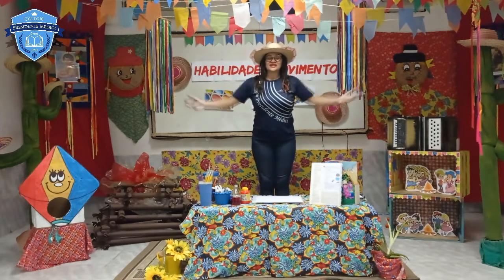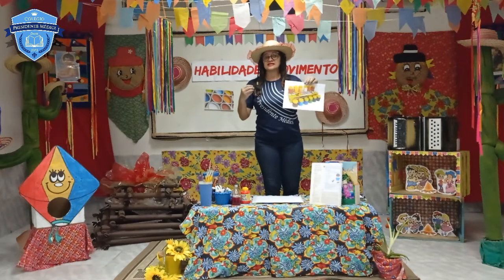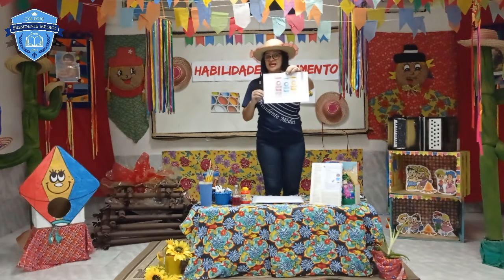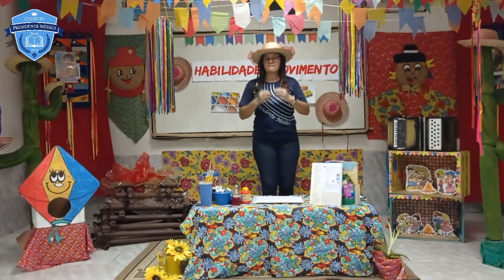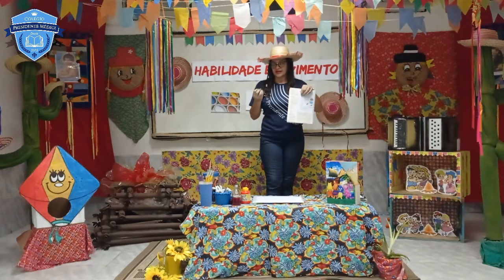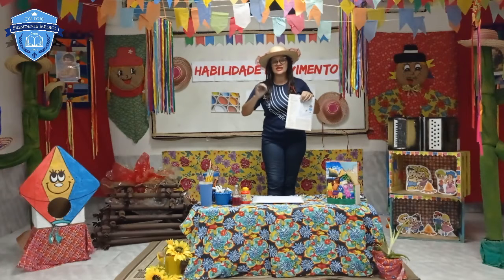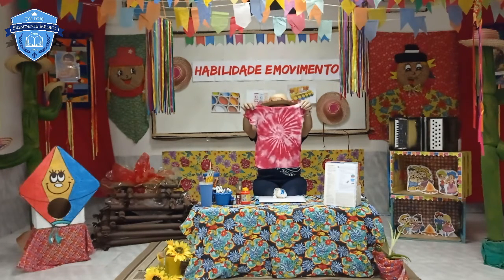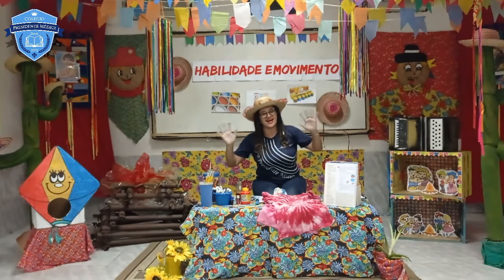Aula 13 Habilidade e Movimento Infantil V